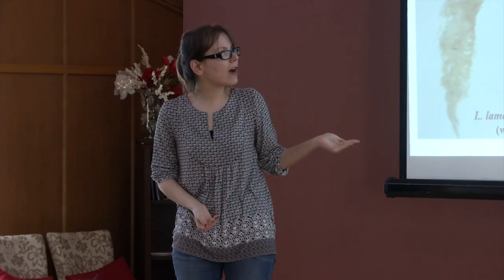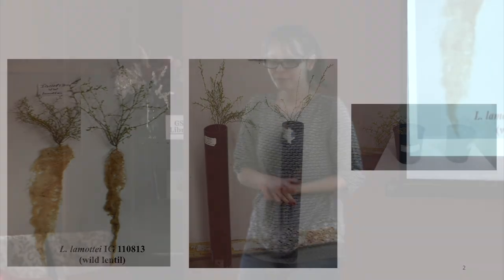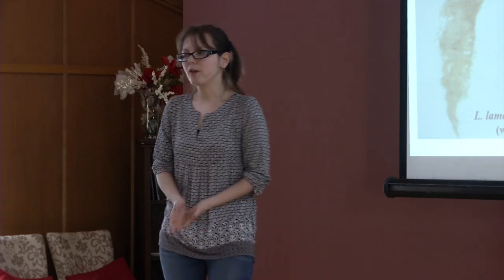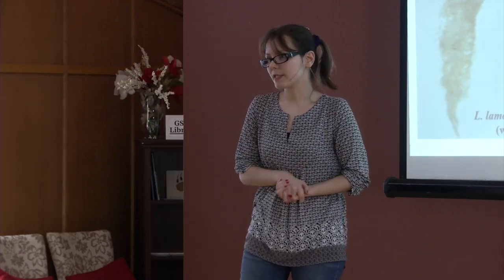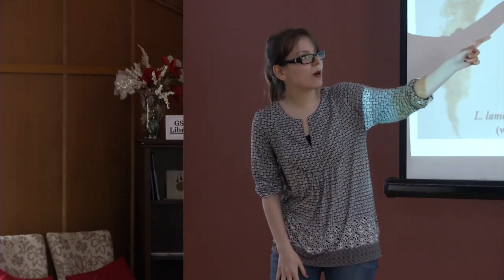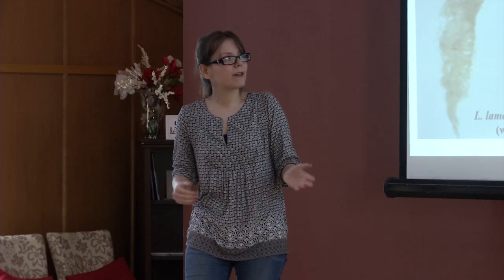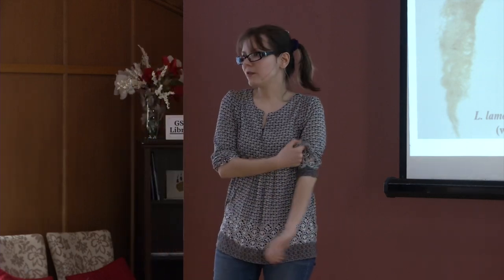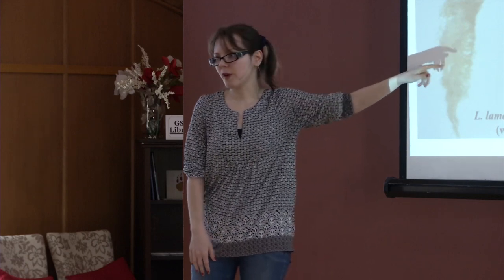2017 3MT - Eliza Mohsenzadeh Rabani